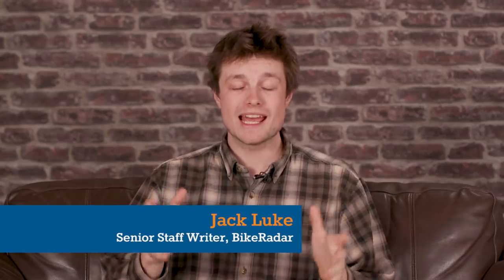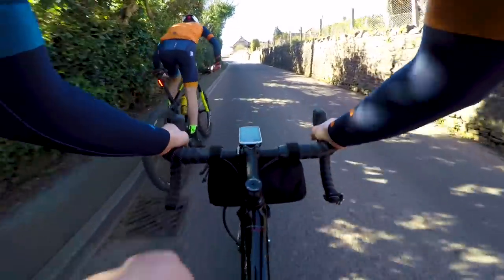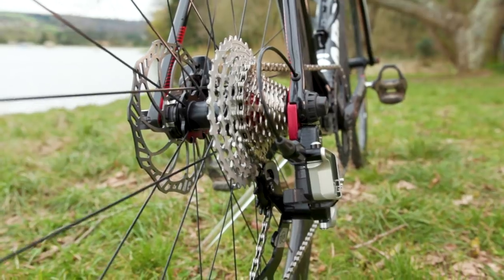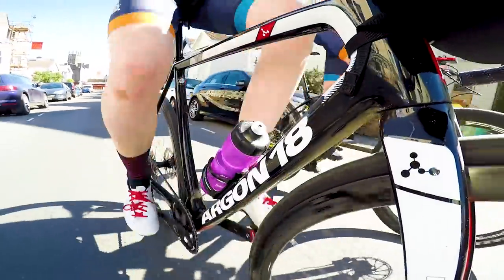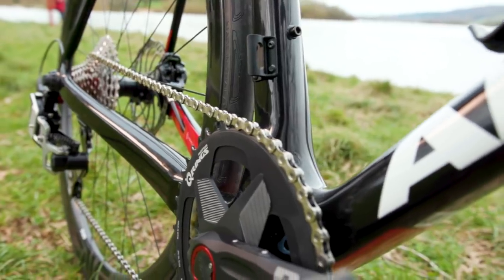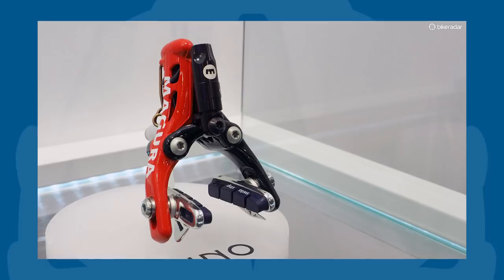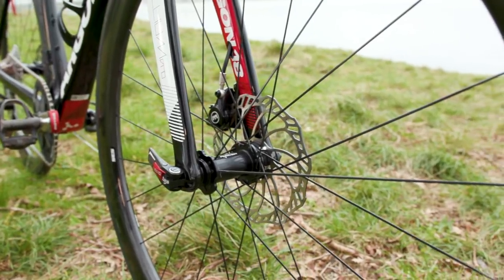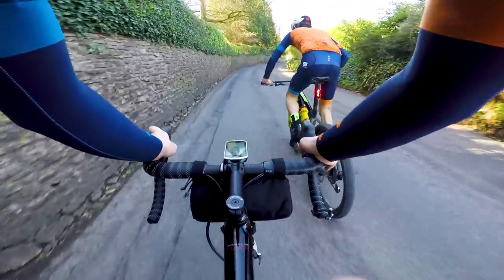Rotor 1x13 Hydraulic Groupset Review | An Expensive Engineering Marvel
Rotor’s 1x13 groupset is an expensive engineering marvel that has a few small issues. Choosing to buy it over more established options would be a completely irrational decision for most of us but, despite its faults, we can’t help but love it.

Rotor’s 1x13 groupset officially launched at last year’s edition of EuroBike. It follows in the footsteps of Rotor’s UNO groupset, a 2x hydraulic groupset that was first released way back in 2016.

As the name suggests, it is a single ring only 13-speed groupset and the world’s first 13-speed groupset.

The groupset is an impressive feat of engineering that occupies a space in the market that few have dared try to enter. Watch as Senior Staff Writer, Jack Luke talks us through his last few weeks testing the groupset and why he thinks that alone deserves recognition.